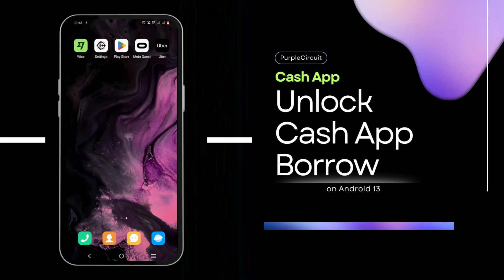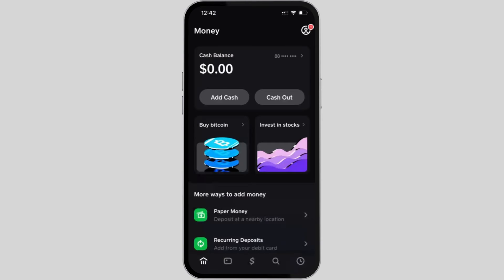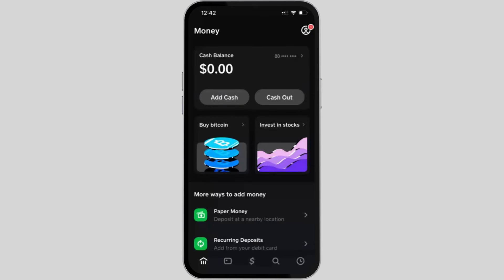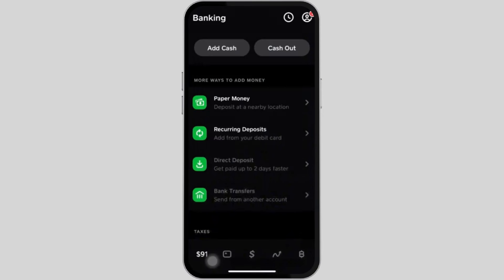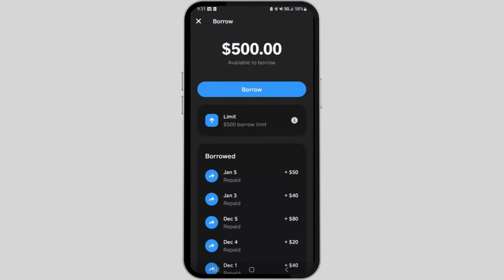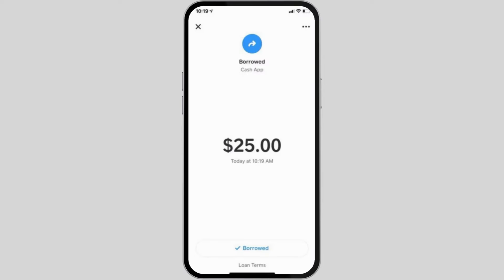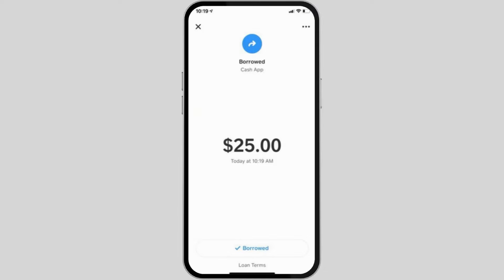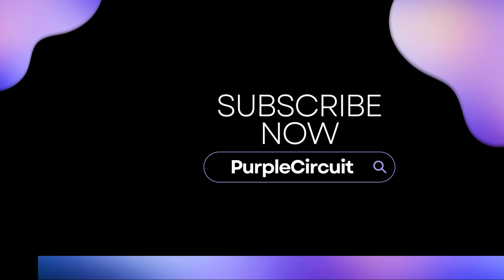How to Unlock Cash App Borrow (2024 Update)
This guide will show you exactly how to unlock the Cash App Borrow feature. Our step-by-step instructions will make the process smooth and simple, whether you’re a seasoned user or new to Cash App.

In this video, you’ll learn:

- How to access the Cash App Borrow feature
- Eligibility requirements for borrowing
- Step-by-step guide to unlock borrowing
- Tips to manage and repay your loan

Cash App Borrow provides a convenient way to access extra funds when you need them. Our guide covers everything you need to know to unlock and use this feature confidently.

Make sure you stay till the end for some pro tips on managing your borrowed funds and avoiding common pitfalls.